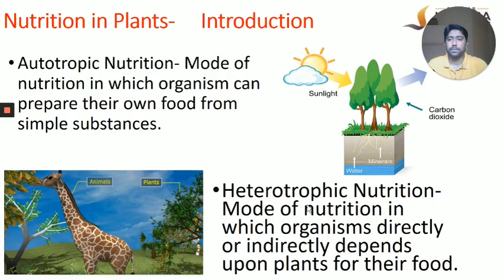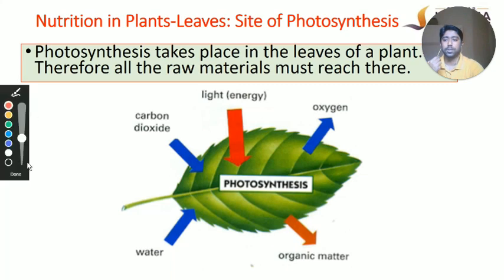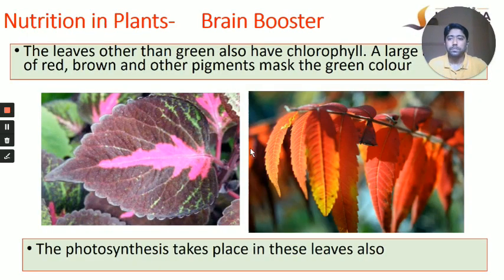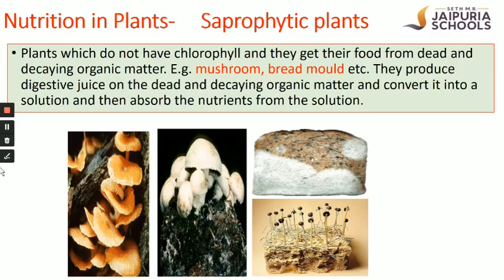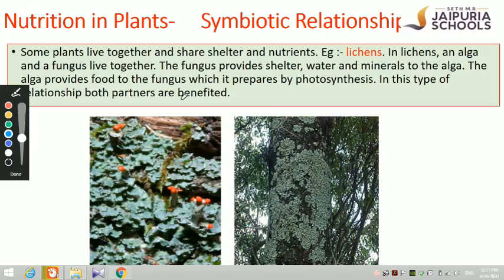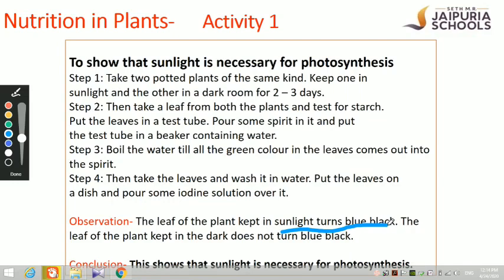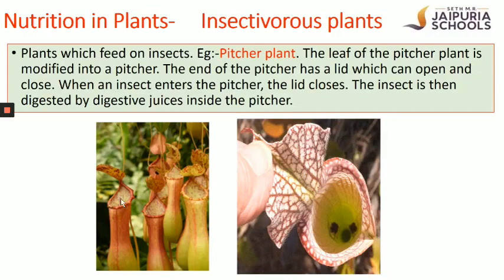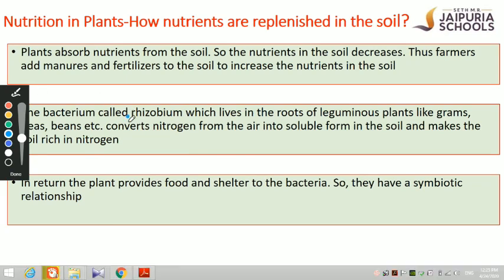Class 7 Science Nutrition Part 2 By Tapash Deb